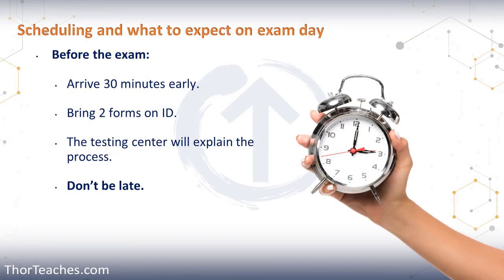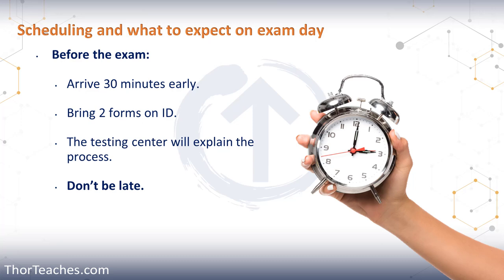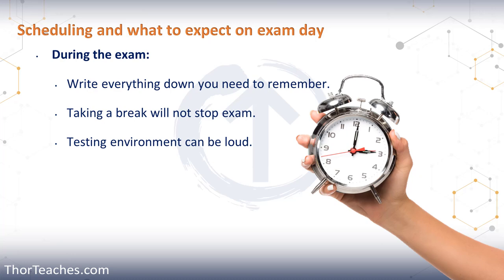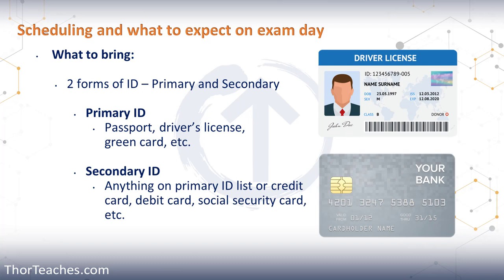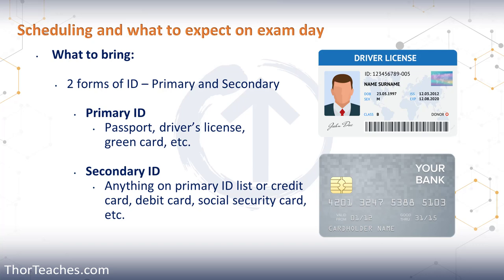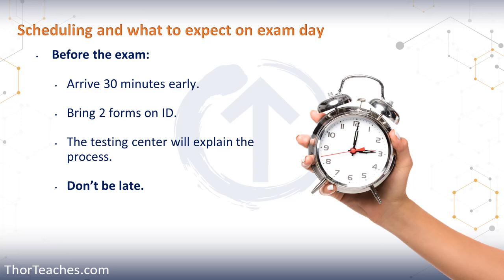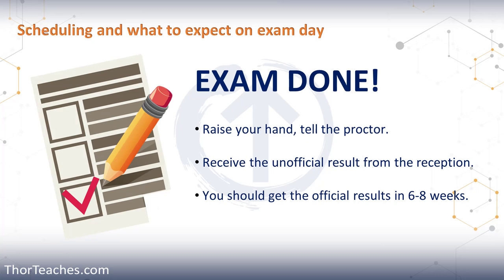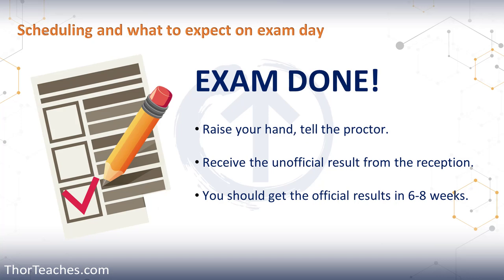CISSP | What to expect on exam day and after.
In this video, I'll take you through what you can expect on exam day and what happens after.
Get my full Certified Information Systems Security Professional (CISSP) course with 30+ hours of videos, 3,250 Easy/Mid and 625 Hard practice questions, a 300-page study guide, and a tips-and-tricks course, Please Subscribe

𝐂𝐡𝐚𝐩𝐭𝐞𝐫𝐬:
00:00 - Introduction to exam day practicalities and arrival recommendation.
00:35 - ID requirements and palm vein scan procedure.
01:31 - Importance of the Non-Disclosure Agreement (NDA) and time management.
02:11 - Taking breaks during the exam and the implications on time.
02:49 - Testing environment noise and the availability of earplugs.
03:30 - Specifics on acceptable forms of ID for the exam.
04:38 - Consequences of name mismatches and importance of accurate registration.
05:36 - Receiving unofficial results and the analysis process by (ISC)².

The video "CISSP | What to Expect on Exam Day and After" provides a comprehensive guide on what to expect during the CISSP exam day. It covers practical advice such as arriving early, the check-in process, including ID verification and a palm vein scan, and the rules during the exam, like staying seated and the implications of taking breaks.

It also highlights the potential noise distractions in the testing environment and offers tips on what to bring. Post-exam, it explains the process for receiving unofficial results and discusses retake policies if the exam isn't passed.

The CISSP is one of the gold standards of IT certifications, you just know it won't be an easy venture. You need to understand complex concepts, do thousands of practice questions, read a book or two, and a lot more. Don't let the unknowns of exam day add to that. Watch this video to know what you can expect on exam day and what happens after.

Thor Pedersen

I hope you enjoy the "CISSP | What to expect on exam day and after." video.